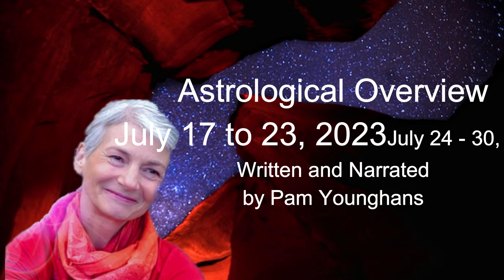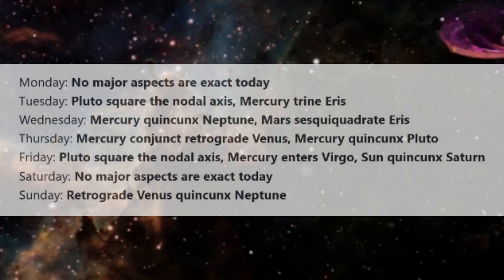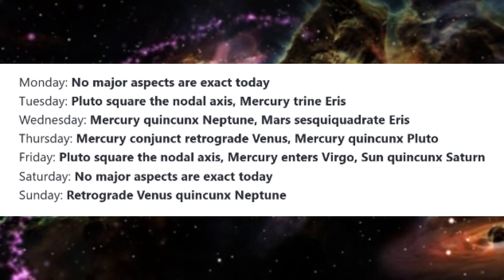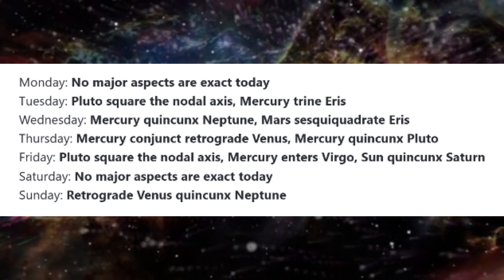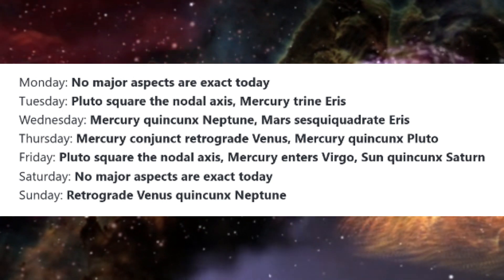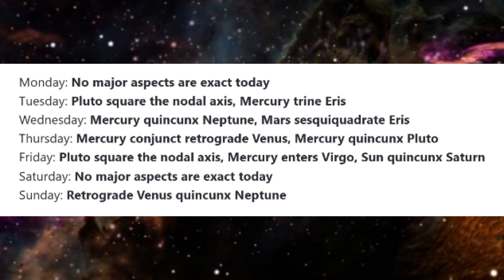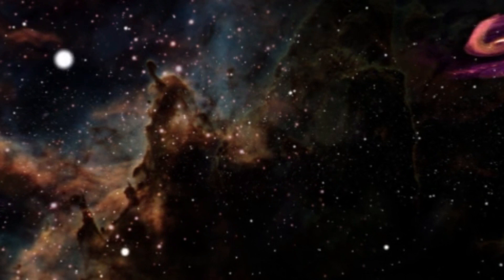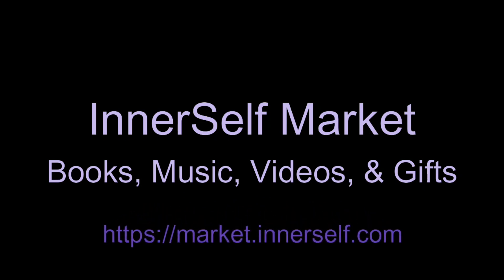Astrological Overview and Horoscope: July 24 - 30, 2023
Astrologer Pam Younghans writes this weekly astrological journal based on planetary influences, and offers perspectives and insights to assist you in making the best use of current energies. This column is not intended as prediction. Your own experience will be more specifically defined by transits to your personal chart.

Aspects of Note this Week:

All times listed are Pacific Daylight Time. For Eastern Time, add 3 hours; For Greenwich Mean Time (GMT), add 7 hours.
Monday: No major aspects are exact today
Tuesday: Pluto square the nodal axis, Mercury trine Eris
Wednesday: Mercury quincunx Neptune, Mars sesquiquadrate Eris
Thursday: Mercury conjunct retrograde Venus, Mercury quincunx Pluto
Friday: Pluto square the nodal axis, Mercury enters Virgo, Sun quincunx Saturn
Saturday: No major aspects are exact today
Sunday: Retrograde Venus quincunx Neptune
COSMIC THERAPY: Pluto is often called The Psychotherapist Planet, known for bringing what has been repressed or suppressed into our awareness so that it may be understood, dismantled, and transmuted. With the dwarf planet "at the bending" of the Moon's nodal axis now, we may be surprised by the unsolicited feelings and memories that are coming to the surface. Old personality structures that have limited us in some way are being cracked wide open, allowing a wide variety of emotions to be revealed and experienced.